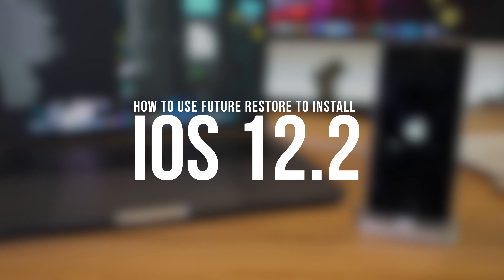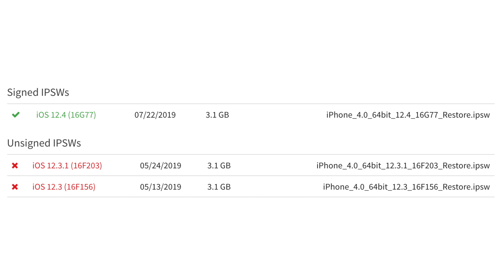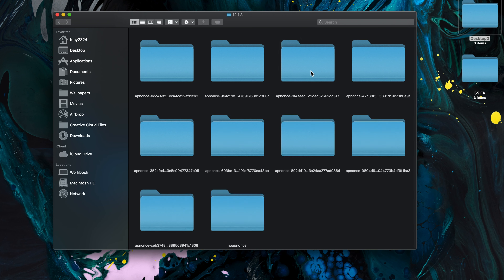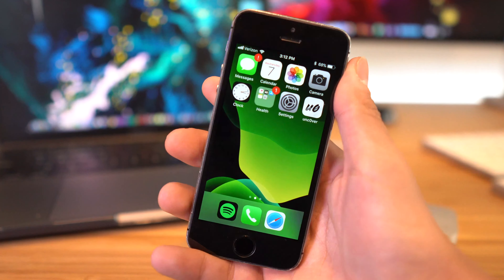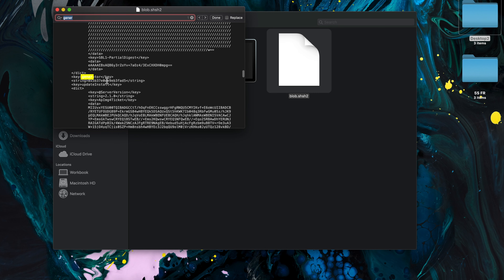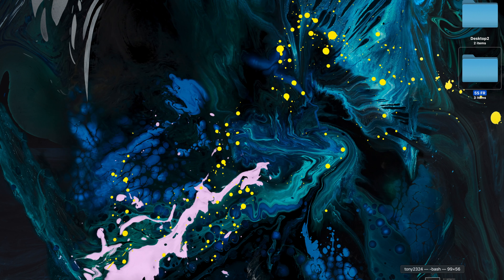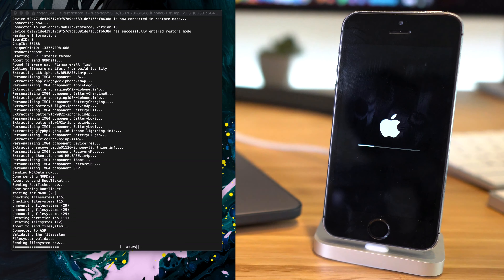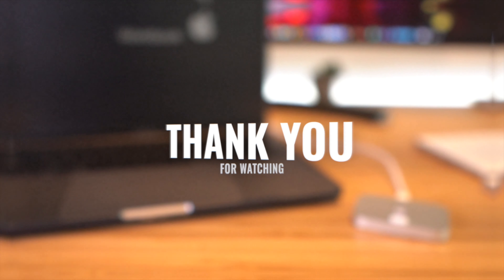Downgrade / Upgrade to iOS 12.2 Jailbreak pre iOS 12.4!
Install iOS 12.2 Jailbreak from iOS 12 or earlier version! Future Restore to iOS 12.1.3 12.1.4 & 12.2 to Jailbreak with Chimera or Unc0ver. A7-A11 Devices only. iPhone Xs Max A12 Tutorial Coming soon! iOS 12.3 Jailbreak Status Checker HERE: 📲

► TERMINAL COMMANDS:
Future Restore -t YourBlob.Shsh2 —latest-baseband —latest-sep iPSW.iPSW

*Drag Future Restore into terminal window, space, type -t, space, drag your blob into terminal window, space, type —latest-baseband, space,—latest-sep, space, drag in iPSW file, press enter to start the restore.